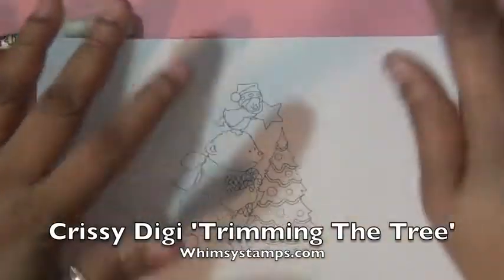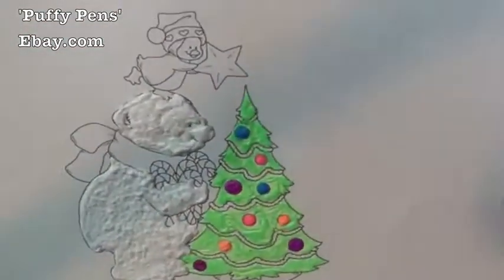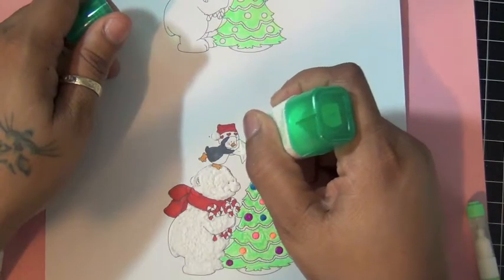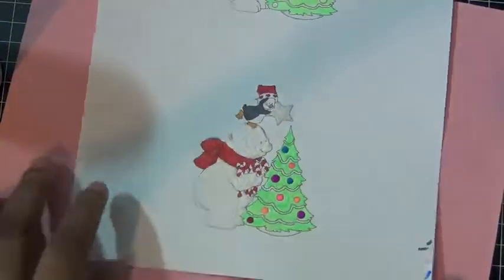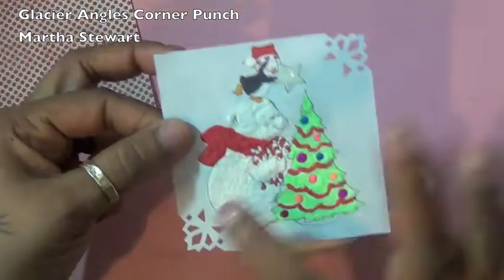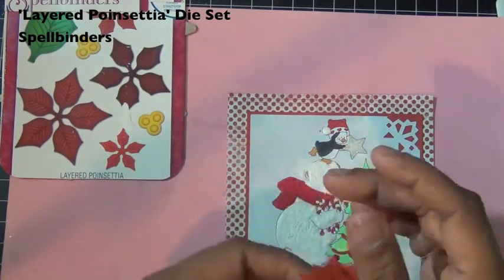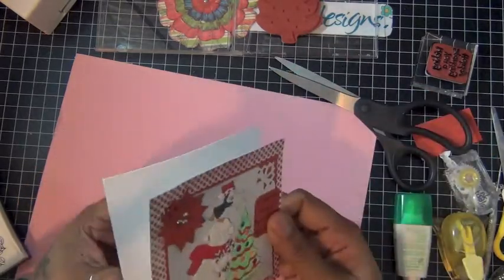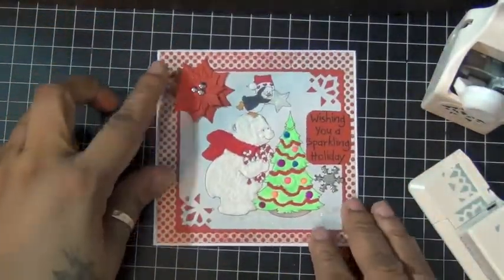Holiday Card Series - Card #5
Holiday Card Series

Holiday Card Series